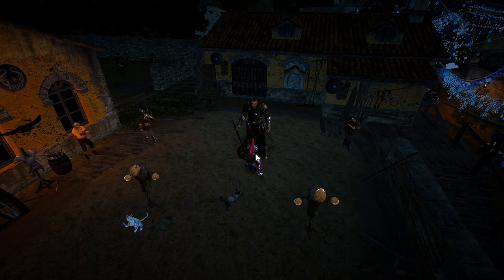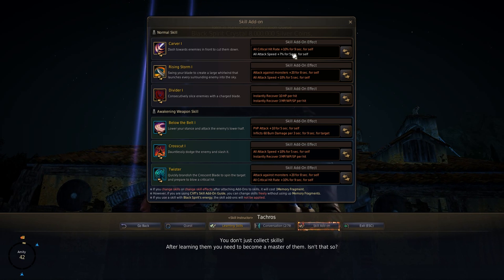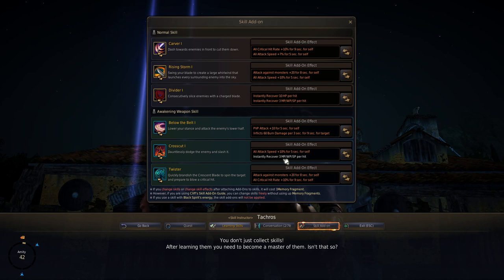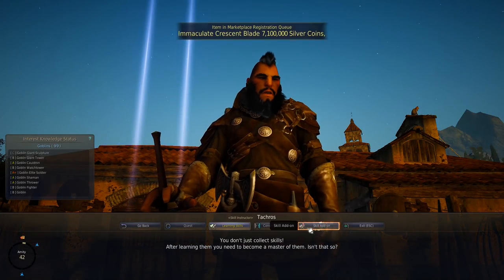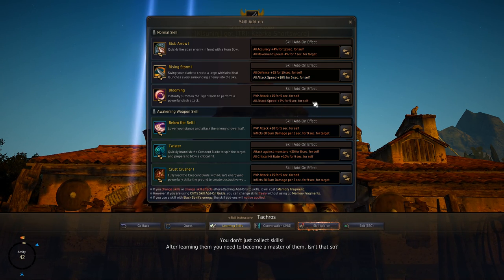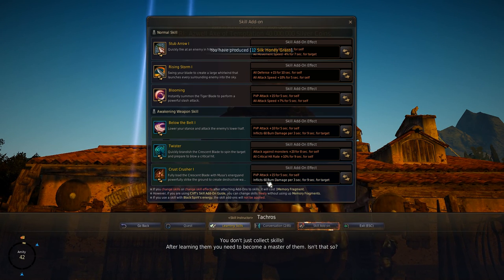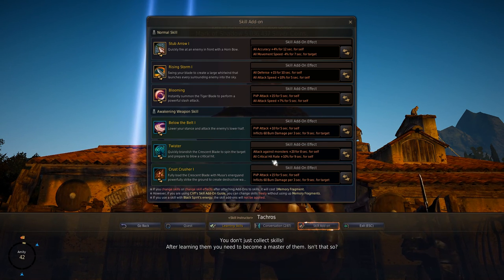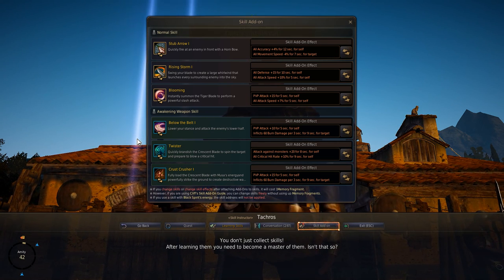Black Desert Musa/Blader Guide: Skill Add-ons (PvE/PvP, Blade/Mushindo)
So, my Skilladdons for PvE and PvP

Cheers,